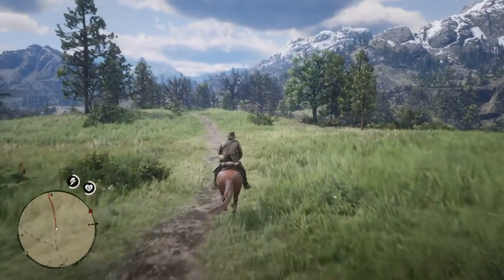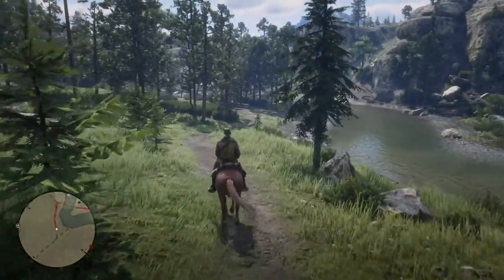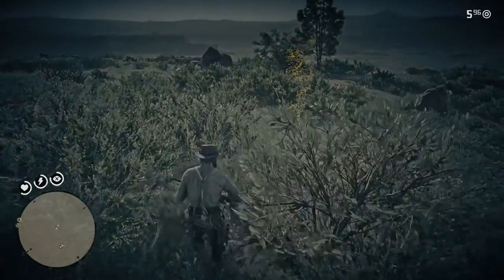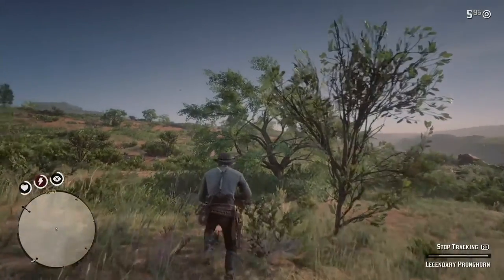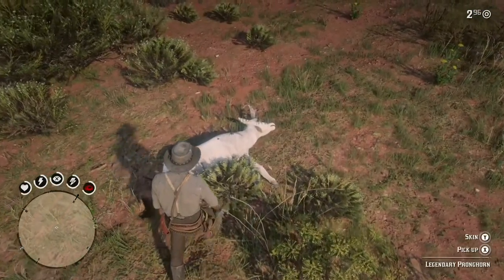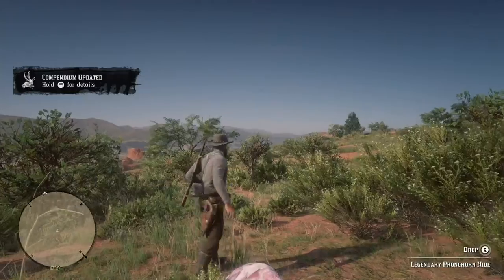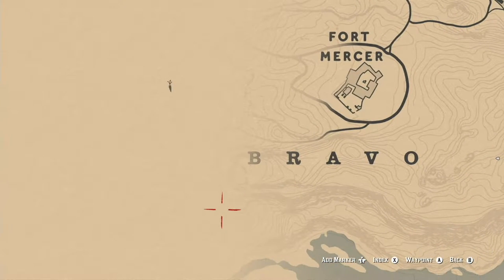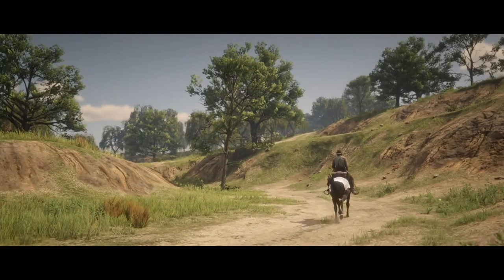Red Dead Redemption 2: Legendary Pronghorn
The final legendary animal video for RDR2.